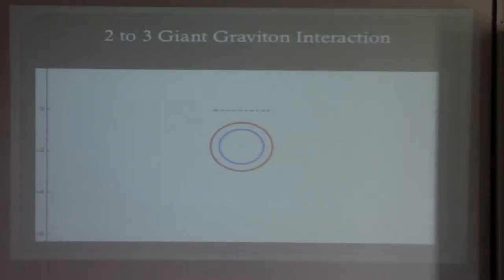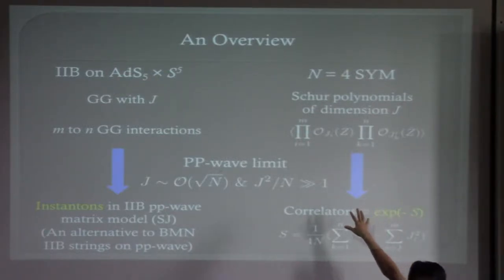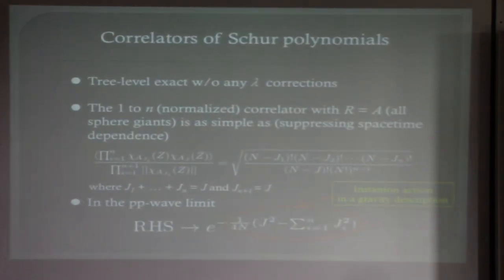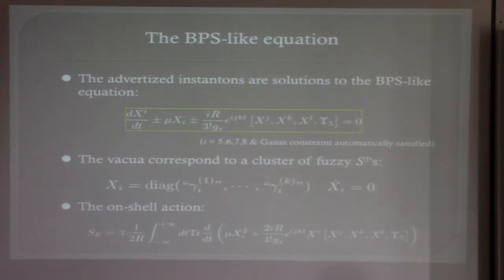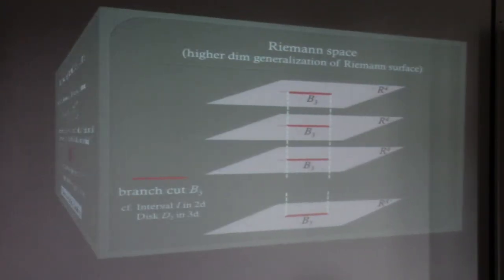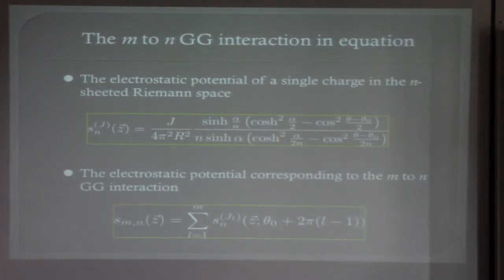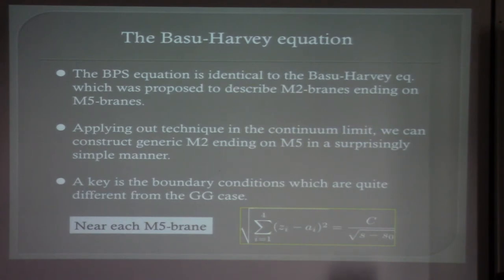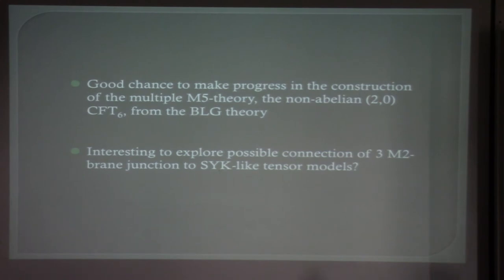Giant graviton interactions in the PP-wave limit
Shinji Hirano, 8th Joburg Workshop on String Theory, 27 March 2017